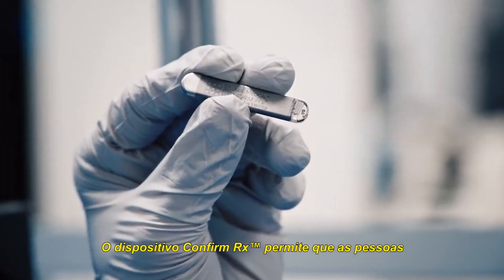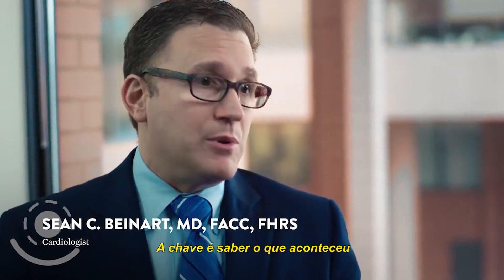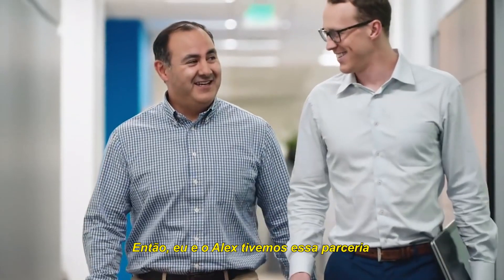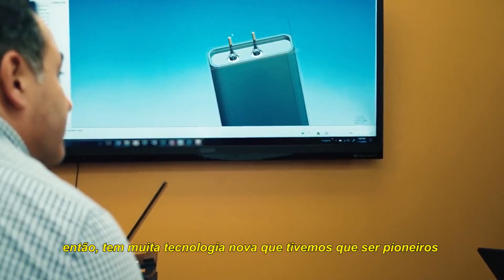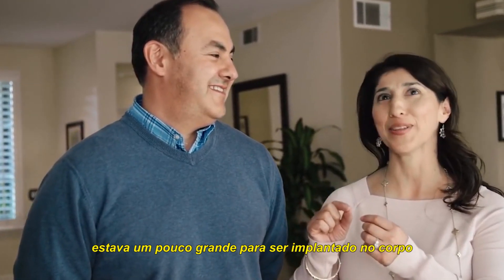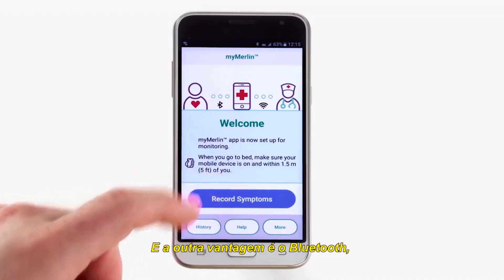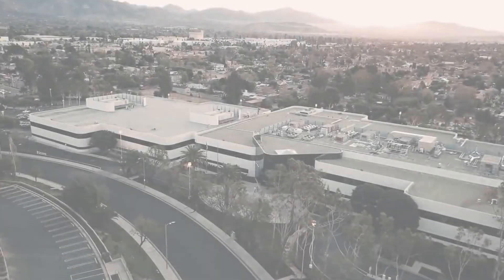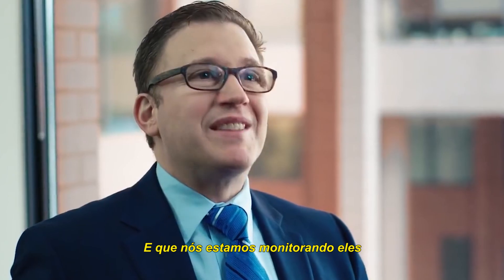Monitoramento Cardíaco onde você estiver - Versão Extendida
Você já teve essa sensação antes. O coração palpitar. Talvez até algumas dores no peito. Falta de ar. São sintomas que vão e vem, mas você sabe quando eles aparecem.

Se os sintomas persistirem, um médico deverá ser consultado. – Podemos deixar essa frase para o final do vídeo? Não ficou muito fluido

Sabe quando levamos nosso carro ao mecânico por causa de um barulho e na hora ele não apresenta nenhum problema? Esse tipo de sintoma pode funcionar da mesma forma. Quando você vai ao médico, tudo parece estar bem.

Então, como fazer o diagnóstico desse tipo de problema?

O Monitor Cardíaco Inserível (MCI) Confirm Rx™️ da Abbott foi projetado não só para detectar arritmias cardíacas, mas também para transmitir o resultado via Bluetooth para o seu smartphone para então transmitir à Rede de Assistência ao Paciente Merlin.net ™️. Assim, seu médico poderá ter acesso em tempo real e em qualquer lugar do mundo ao seu ritmo cardíaco.

ASSINE o canal da Abbott Brasil para mais conteúdos sobre saúde!

A Abbott é uma empresa líder global de cuidados para a saúde que ajuda as pessoas a viver da melhor maneira possível, em todas as fases da vida. Nosso portfólio de tecnologias inovadoras que transformam a vida das pessoas abrange negócios e produtos líderes em diagnósticos, dispositivos médicos, produtos nutricionais e medicamentos de marca. Nossos 103 mil colaboradores trabalham para ajudar as pessoas em mais de 160 países.

Presente no Brasil há mais de 80 anos, a Abbott trabalha para proporcionar às pessoas um melhor acesso a soluções médicas e de saúde inovadoras, contribuindo para o desenvolvimento dos cuidados para a saúde em todo o país. No Brasil, a empresa emprega aproximadamente 2.400 colaboradores em áreas como produção, pesquisa e desenvolvimento, logística, vendas e marketing. As principais unidades da Abbott no país ficam em São Paulo, Sede Administrativa; Rio de Janeiro e Belo Horizonte, onde estão as duas plantas produtivas da empresa.

Abbott Center: 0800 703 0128.

St. Jude Medical Brasil Ltda.

Rua Itapeva, 538 – 5° ao 8° andares – Bela Vista – São Paulo – SP – 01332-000 – Brasil

Confirm Rx e Merlin.net são marcas do grupo de empresas Abbott.

Confirm Rx™️ -  Registro ANVISA N°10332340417; Aprovação ANATEL - N° 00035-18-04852.

Os produtos mencionados neste material destinam-se à utilização por um médico. Antes da utilização, é importante ler a bula completamente para as instruções de uso, advertências e possíveis complicações associadas ao uso deste dispositivo. Para a utilização desses produtos é necessário treinamento prévio.

©️2019 Abbott. As informações contidas neste material são para uso exclusivo no Brasil